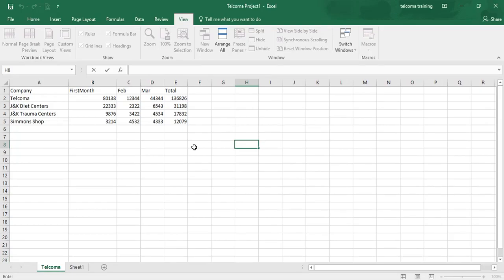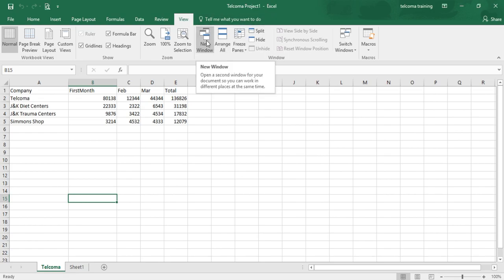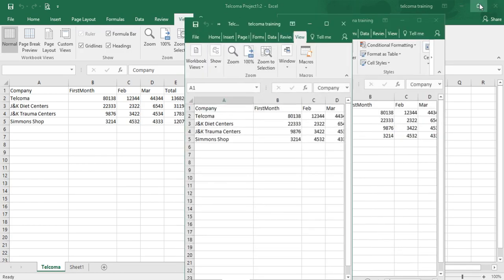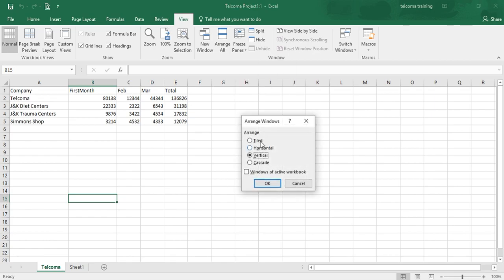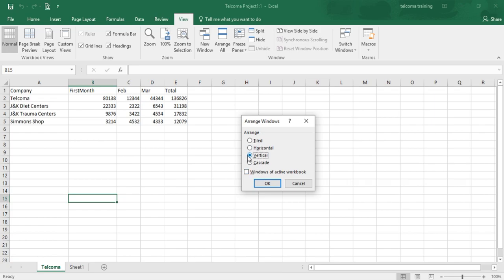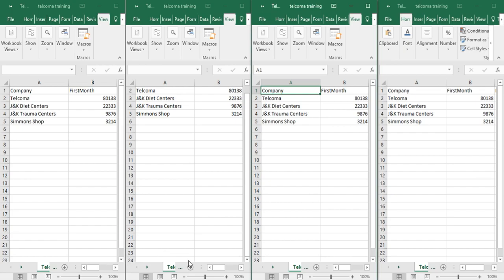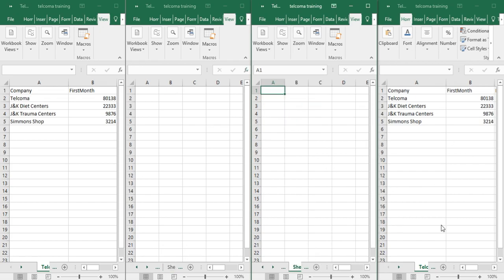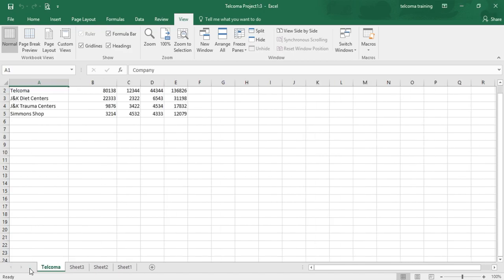41 openingwindows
In the "Opening Windows" section of the Excel course, you'll learn how to efficiently manage and navigate multiple worksheets and workbook windows. The focus is on maximizing productivity by mastering window views and layout options in Excel.